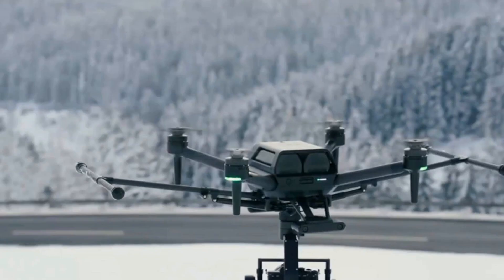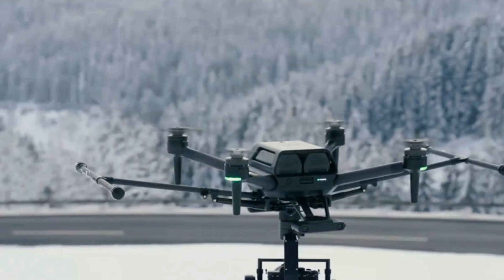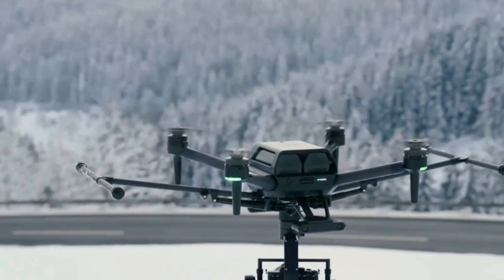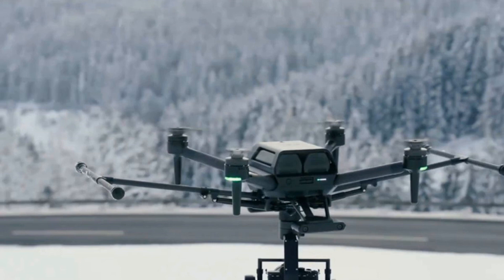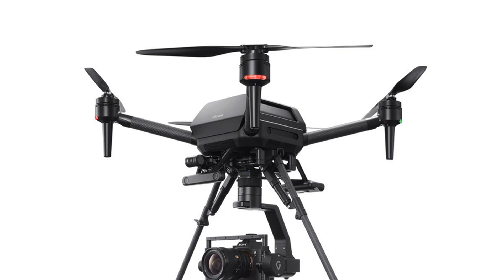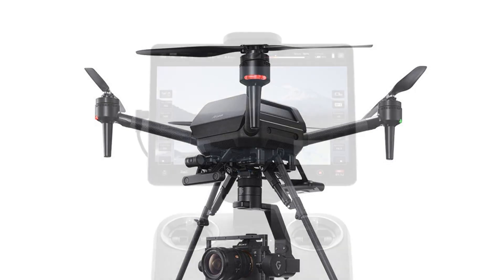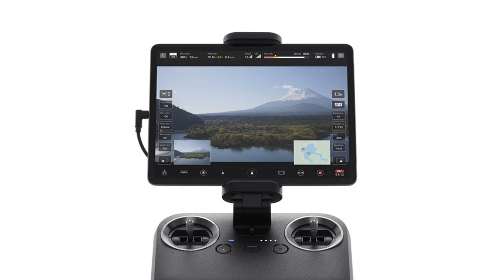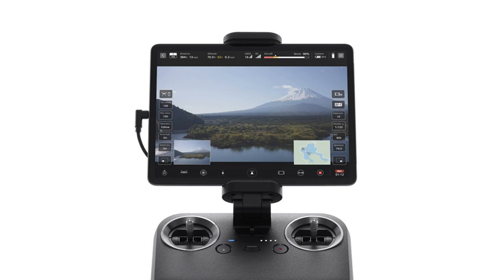Sony announces the $9,000 professional drone it teased at CES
Sony is now fully revealing its Airpeak S1 drone, which it teased at CES 2021 in January. The announcement contains a lot more detail on the drone's capabilities, features, and reveals a $9,000 pricetag for the drone sans gimbal or camera, all of which cements the idea that this drone will be aimed squarely at the professional video market.

The Airpeak S1 is built to work with Sony's mirrorless cameras, including the A7S Mark III, FX3, or even the 8K-capable Alpha 1. They'll be attached to a special version of the Gremsy T3 gimbal that's been designed specifically for the Airpeak and that you'll have to buy separately. With a camera, the drone will have around 12 minutes of flight time (though it can achieve 22 minutes without any load). It's also worth noting that the camera needs its own batteries - it isn't being provided power by the drone.

Sony's already released a preview of the types of shots you can pull off with the drone, which you can see below. You can also get a shot of the retracting landing gear in motion.

One of the drone's biggest selling points is its stability and wind-resistance. According to Sony, it can stay stable in winds of up to 44.7 miles per hour (that's 20m/s, double what DJI quotes for the Inspire 2), and it has five sets of stereo cameras that let the drone and an infrared rangefinder that should help the drone stop before it hits obstacles and stay steady even without satellite reception. Sony even enlisted JAXA, the Japanese space agency, to help it do some of the tests for the drone:

The Airpeak is also quick - it can do 0-50 (which is close to its top speed of 55.9 miles per hour) in 3.5 seconds. It is worth noting, though, that's without any